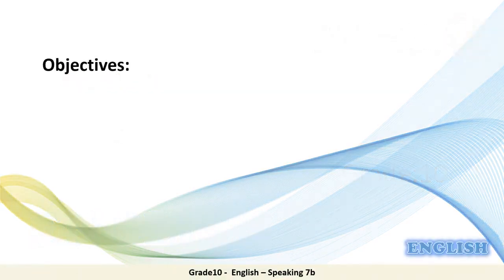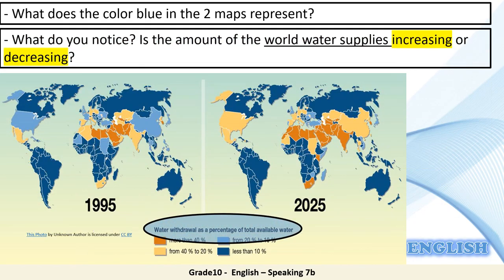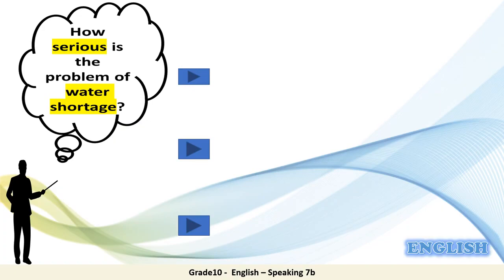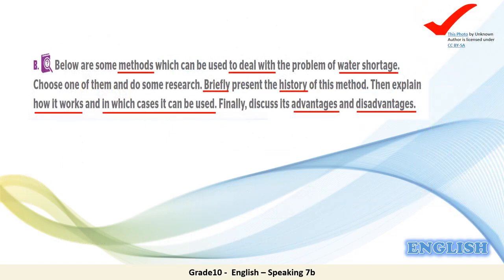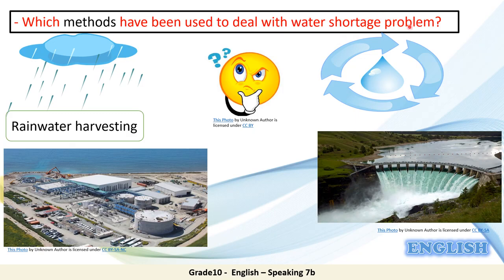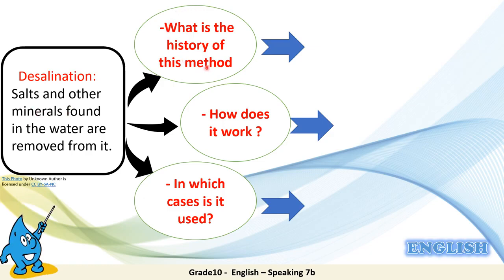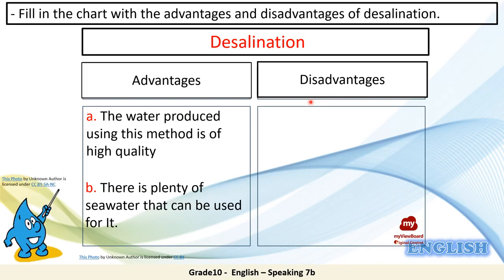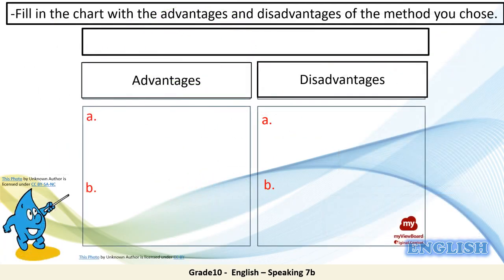Grade 10 English Speaking 7b